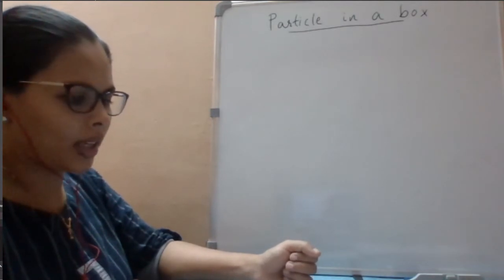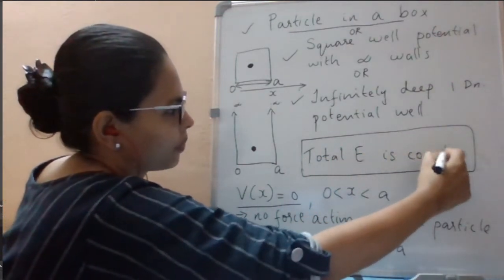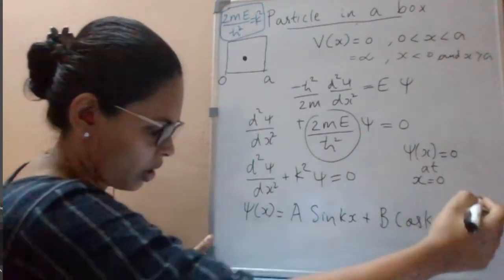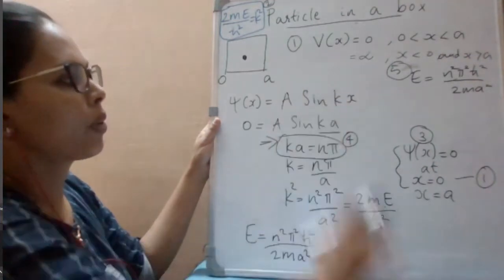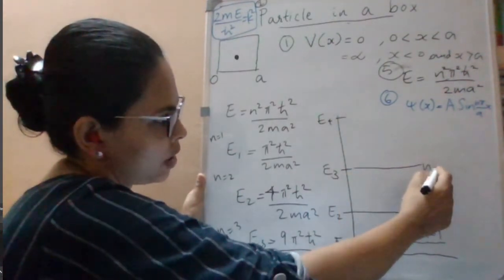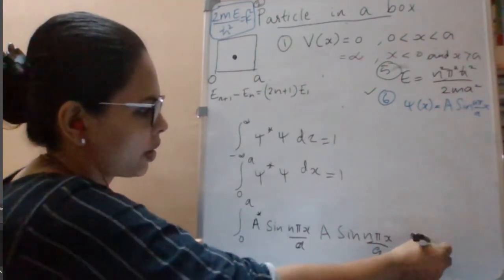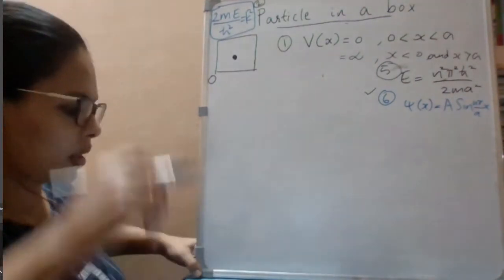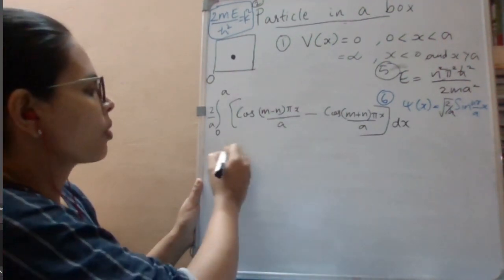Particle in a Box